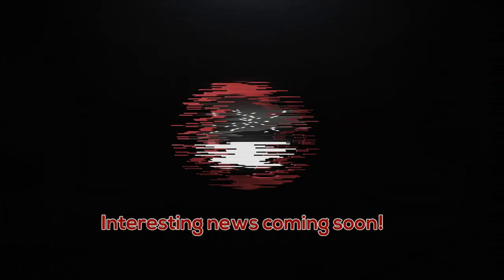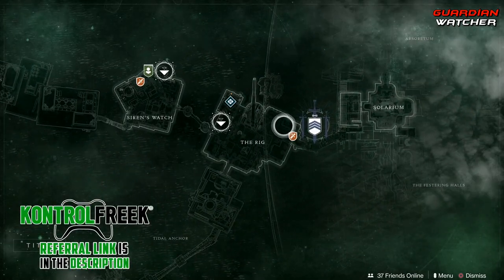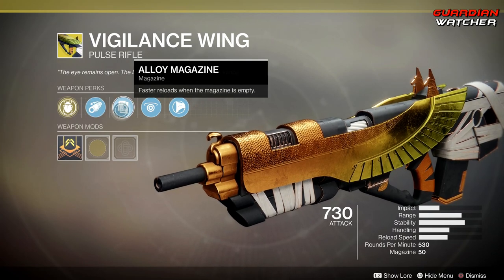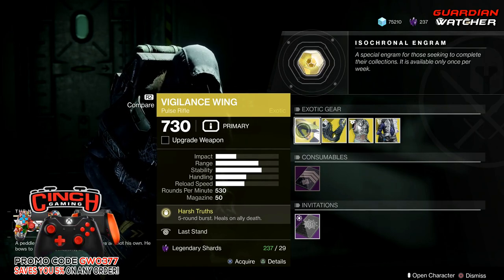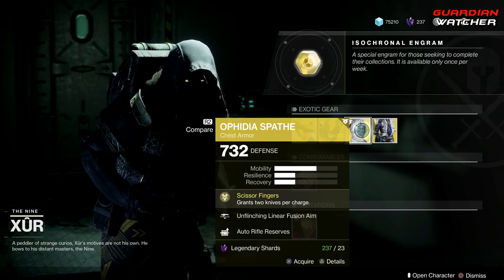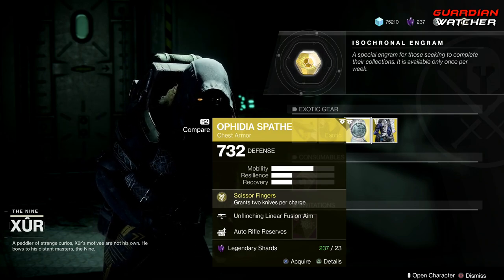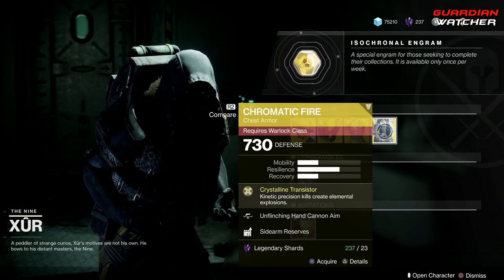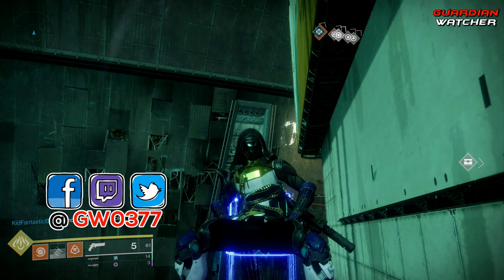Destiny 2 Xur - Location & Exotics, Week 103, 30th August 2019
Let’s check out Xur’s location and exotics for the 30th of August for Destiny 2. I go over his exotics, Fated Engram, inventory and I give you my recommendations for week 103. Where is Xur 8/30/2019
Tier Scale:
T1: The Best (Top Tier)
T2: Very Good
T3: Ok
T4: Not Good
T5: Bad (Terrible)